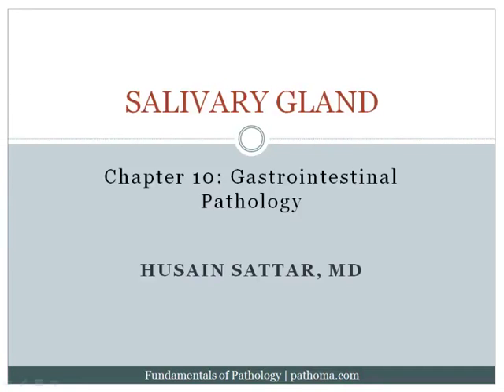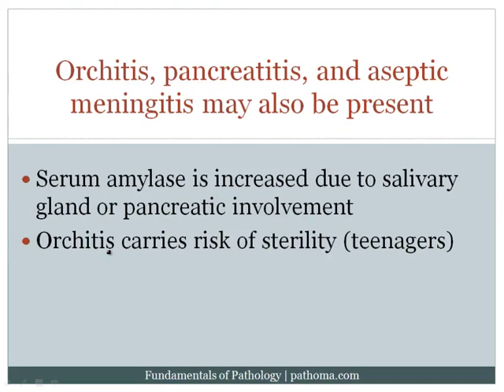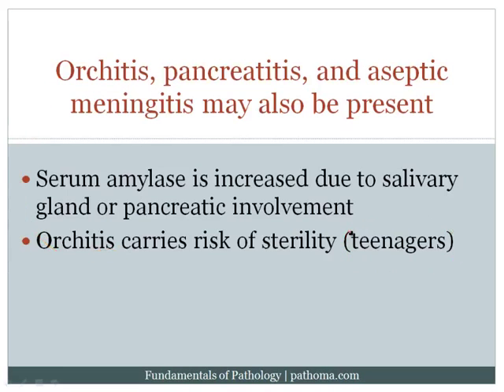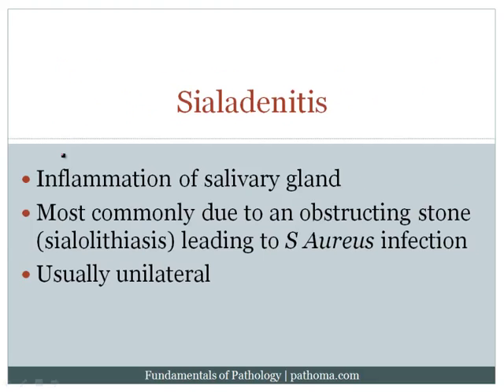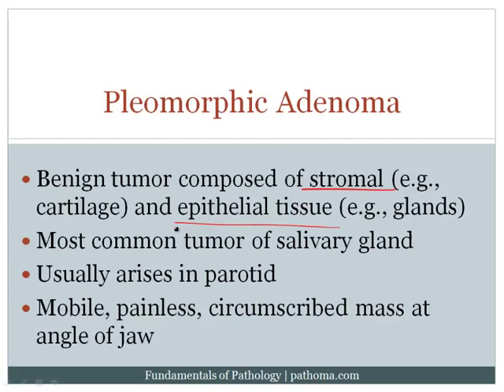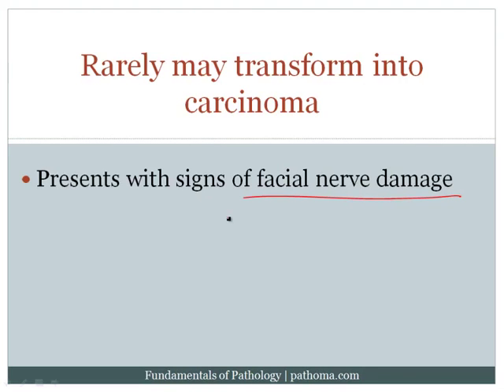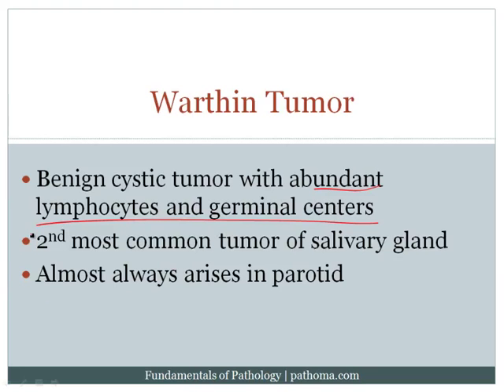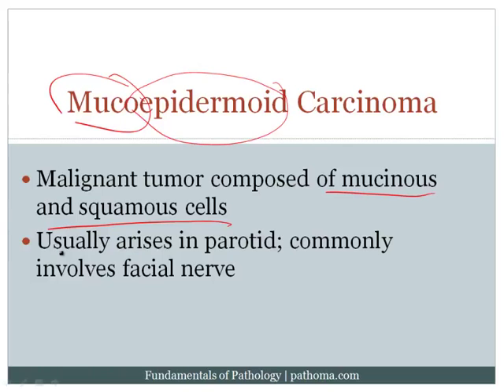10 2 Salivary Gland